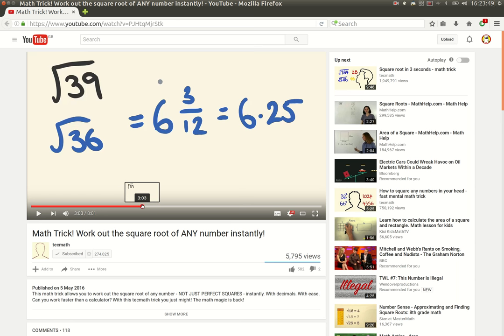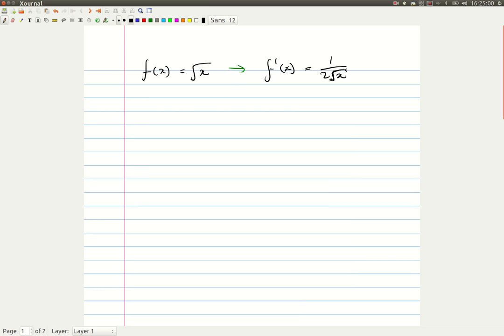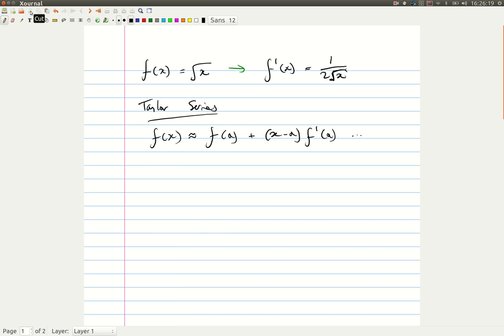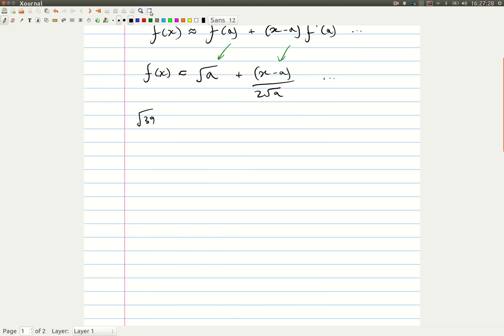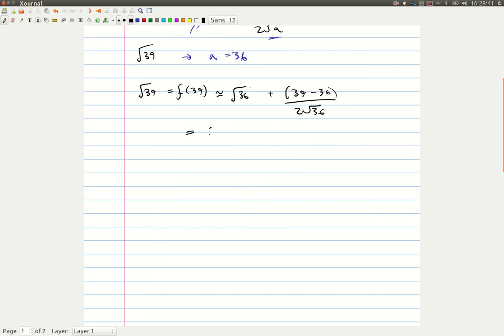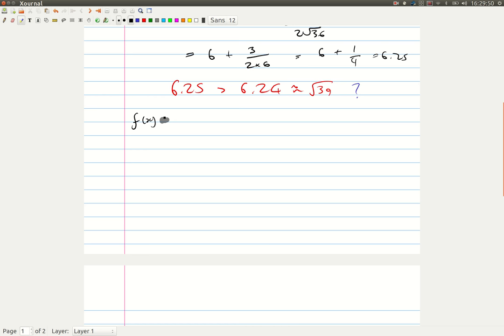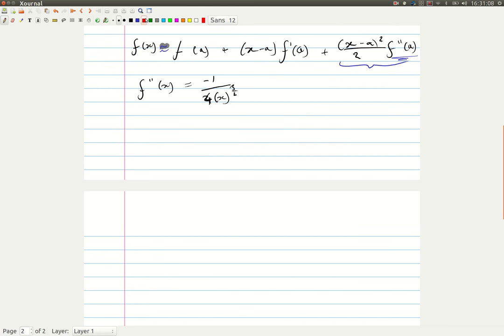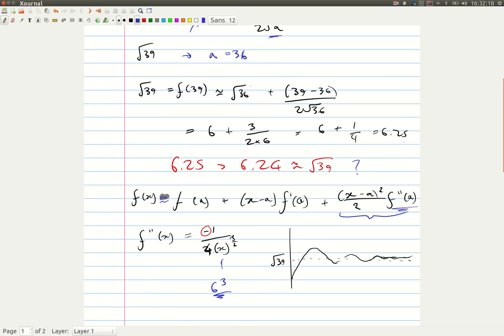Why Tecmath's "Instant Square Root" Trick Works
And why it's always bigger than the actual answer